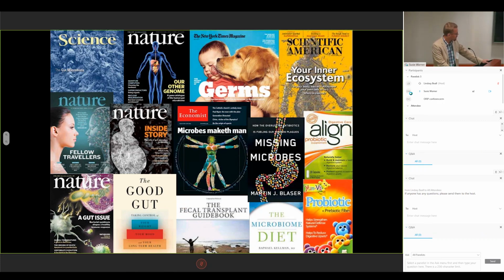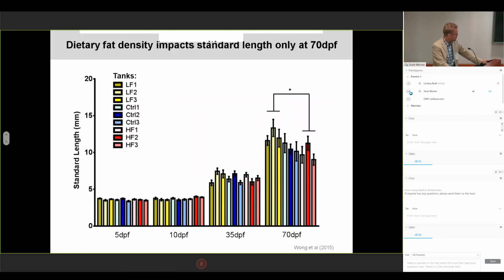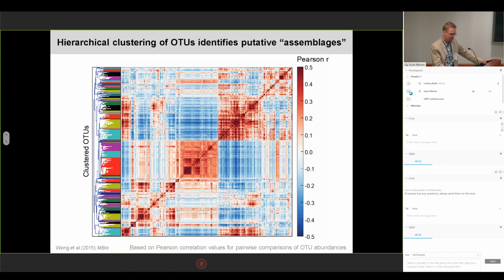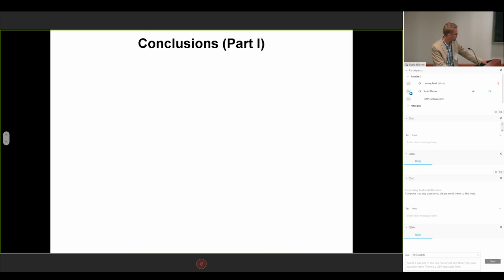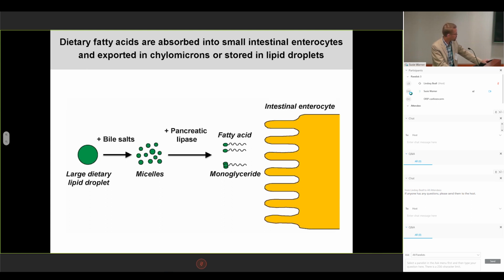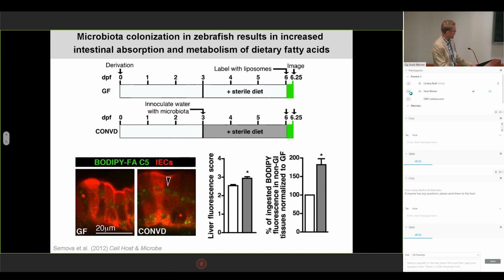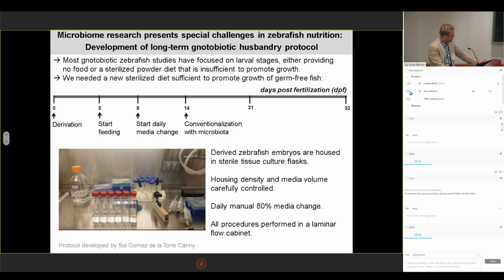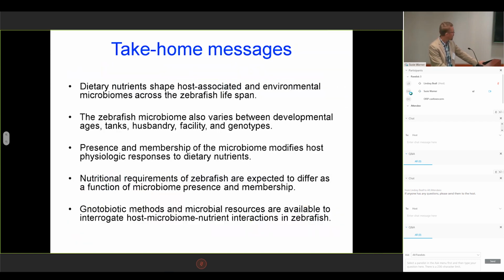The impact of diet on host microbiome John Rawls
Defined Reference Diets for Zebrafish and Other Aquatic Biomedical Research Models: Needs and Challenges Workshop - July 30, 2018 Bethesda MD

Session 2: The impact of diet variation on health and experimental outcomes of zebrafish and other aquatic models.
 “The opinions expressed by the speakers, presenters and participants during the Workshop are their own. NIH does not endorse any of the Companies or Products that may have been mentioned in the various session of the event.”